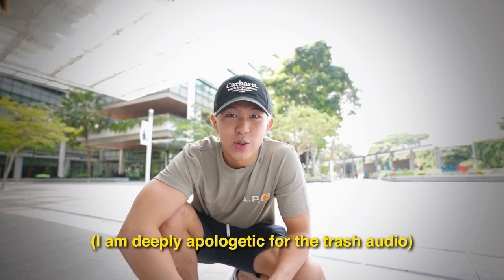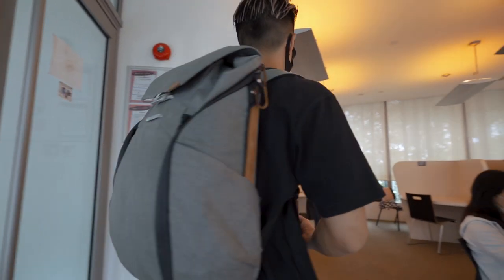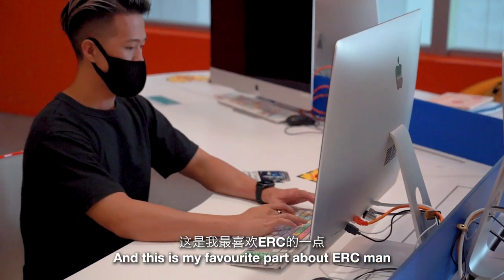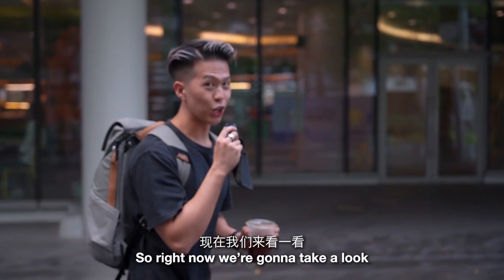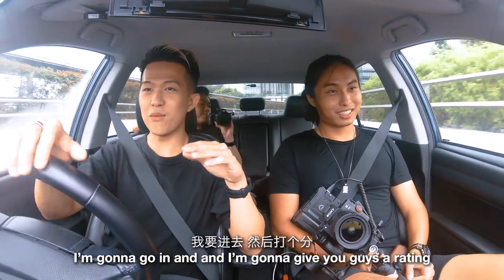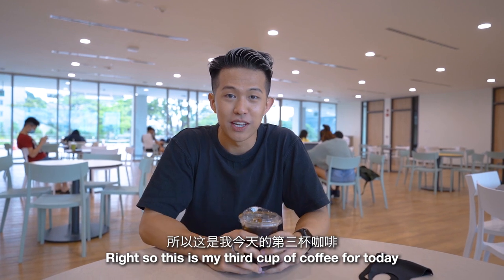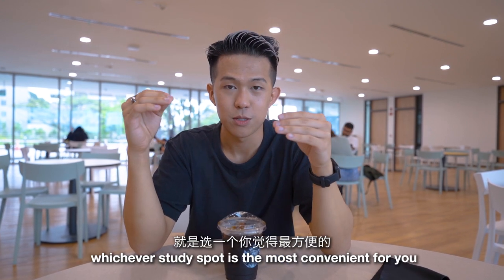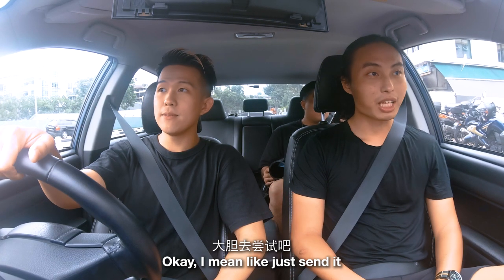Rating study spots in NUS (campus tour)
Day #11 of uploading! Enjoy today's video where I bring you guys on a campus tour around my favourite study spots in NUS, as well as a few activities around school!

This is Episode 03 of a 3-part series titled "Studying in NUS"! You can check out the other episodes here:

All video production was also done before the Phase 2 Heightened Restrictions! Hope you enjoyed the series and wish you all the best in your studies :)

Shoutout to the NUS Academic Programmes Business Unit for making this happen! For more information about NUS Masters programmes, please visit